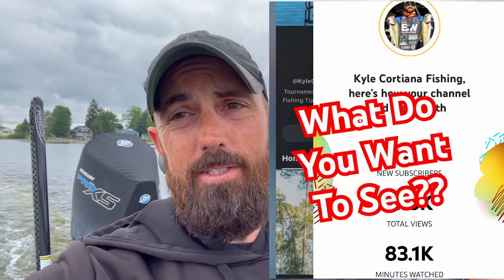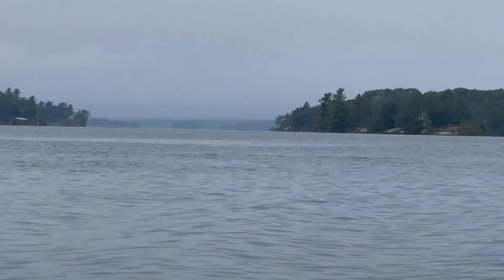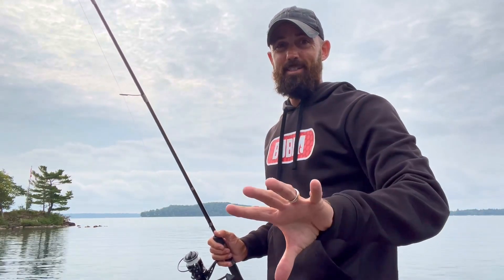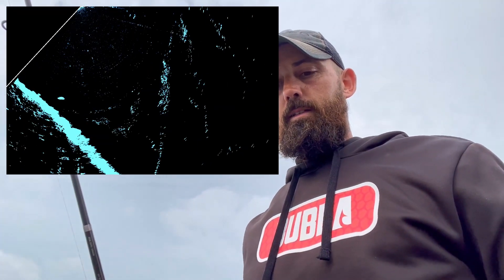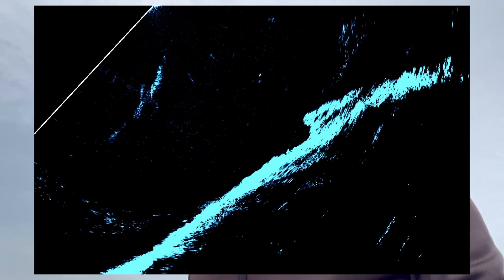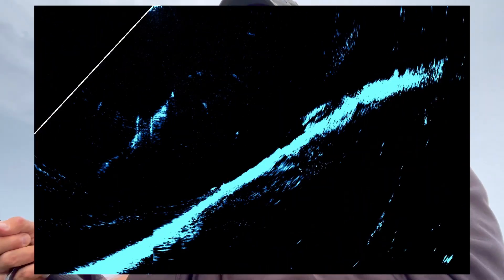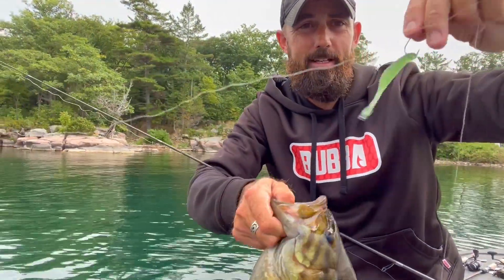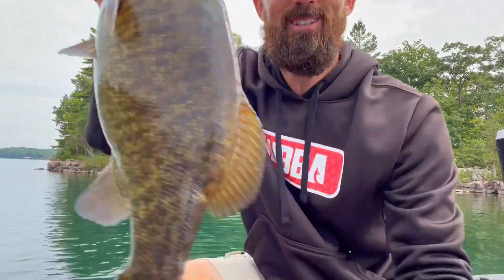You Asked So Here It Is - Forward Facing Sonar with 2 Camera Perspectives - Catching Big Smallmouth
When I asked the YouTube Viewers what other content they'd like to see, some of them requested to see 2 camera angles while using Lowrance Active Target (Forward Facing Sonar).  They wanted to see one camera focused on the Lowrance Screen while the other camera be positioned on the angler as I walk through the steps of finding, casting to, and catching smallmouth bass utilizing Forward Facing Sonar.

You asked me for it, so here it is!

And using the code: cortiana15